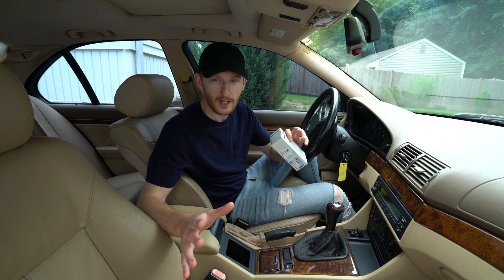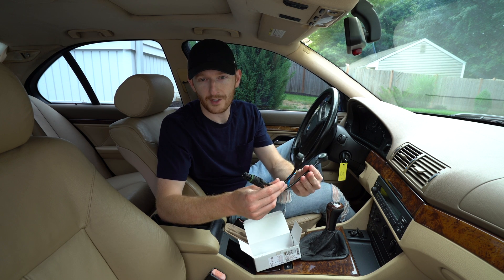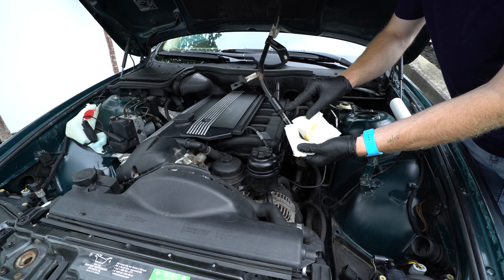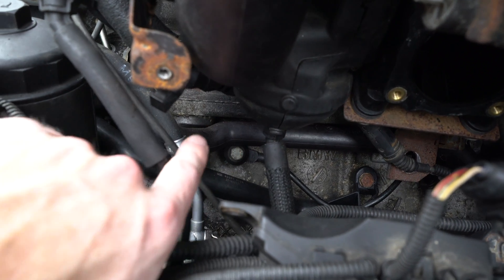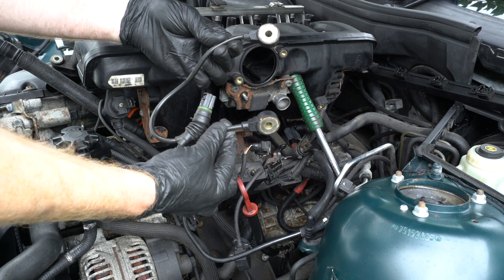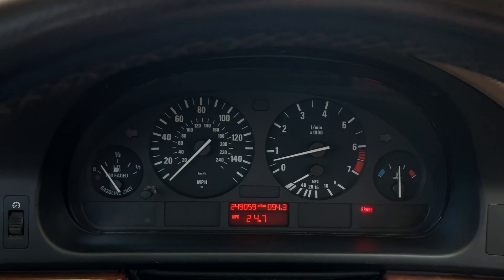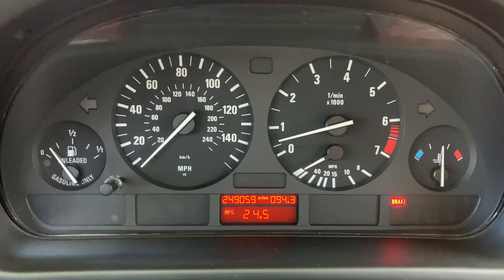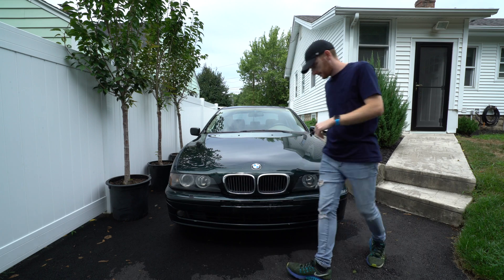BMW M54 Knock Ping Sensor Replacement For E39 and E46 Fault Code P0332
M54 Knock / Ping Sensors
C310+ SCAN TOOL
BMW PARTS

In today's video we revisit the $400 E39 for some further diagnostic and repair. After repairing the leaking hard coolant pipes under the intake manifold, I was able to finally road test the car. After a road test the service engine soon light appeared. I scanned the car with my C310+ BMW scan tool and saw that the fault code P0332 was present for a low signal on bank 2 of the knock or ping sensors.

This is an uncommon code to see, though it does happen. Initially, I attributed this code to a tank of year old (or more!) gas in the tank, which could cause some detonation or weak performance. Perhaps that triggered a knock sensor code. After driving around and burning a half tank of old gas, and a half tank of fresh fuel with Jectron injection cleaner, there was no improvement. MPG fuel economy was hanging around 18.5 MPG which is very poor. Power was sluggish, not what I expected from a strong M54.

My next thought based on forum research was that this code can be attributed to a faulty ECU sometimes. It seemed unlikely that the ping or knock sensors themselves would fail, as they are pretty robust and are not a known common failure point.

The VDO unit part number 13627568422 is only around $55 so it is not a big deal to replace. I checked the streaming data and did see that the signal on bank two was reading 0.0 so I decided to just try replacing the sensors. Cheap part, but a huge job to DIY as the intake manifold must be removed to access the sensors.

After replacing the BMW ping sensors, the car immediately climbed in MPG and reached an amazing 26.7 MPG on the highway after a few hours of driving! Manual transmission 525i E39 for the win! Power and performance was restored, that peppy rev happy engine was back to its operating spec.

When the knock sensors fail or produce no signal, the engine computer will retard the timing and go into a safe mode to protect the engine from any damage, as it can no longer measure knocking or pinging and adjust on the go. This ignition safe mode is what results in sluggish MPG and performance, which is restored immediately once the ECU receives signal from the new replacement sensors.

MORE GOODS
BMW DETAILING